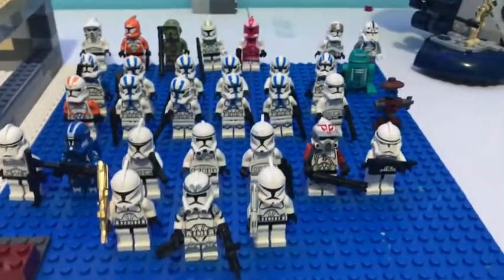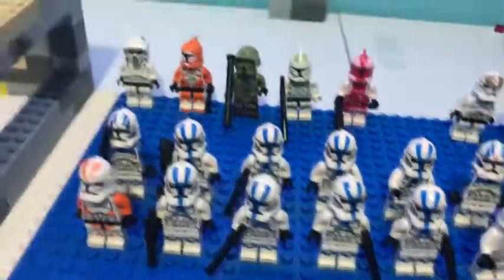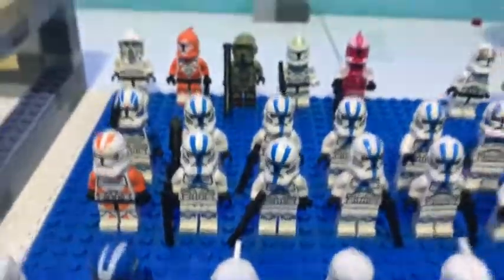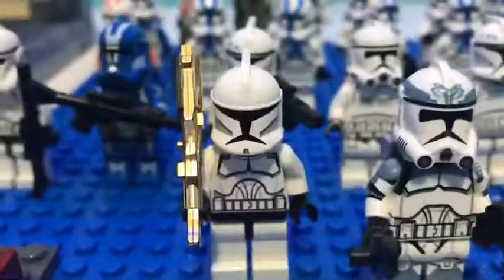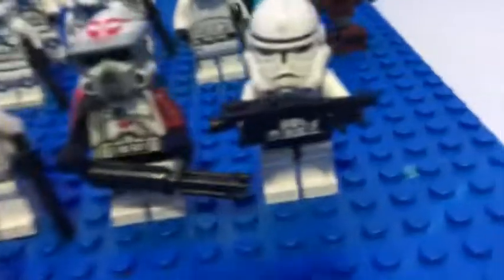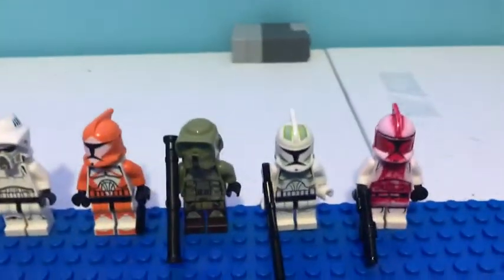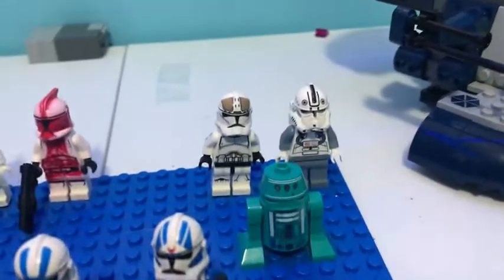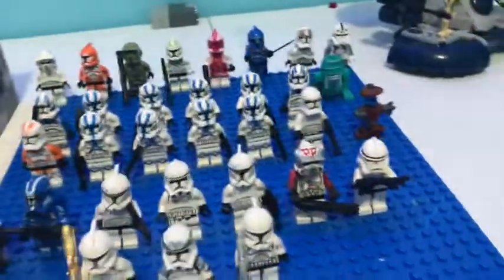My LEGO clone army start of 2021